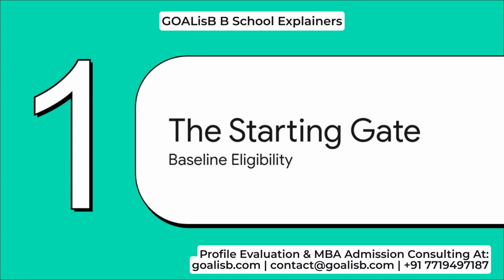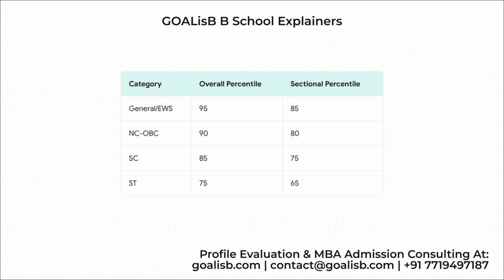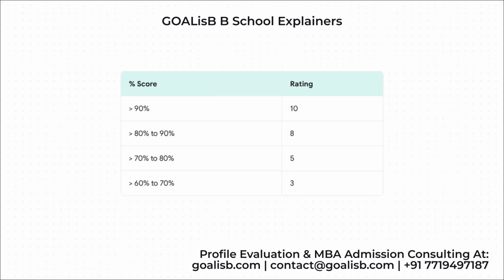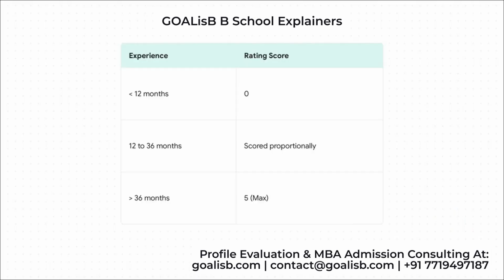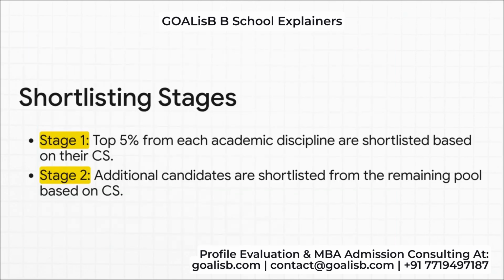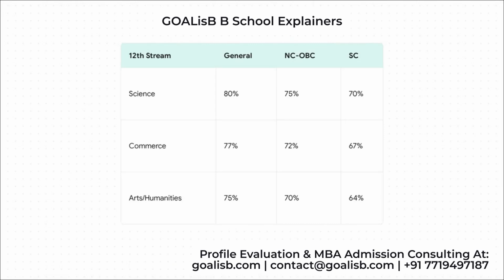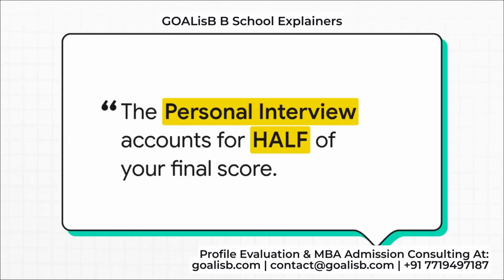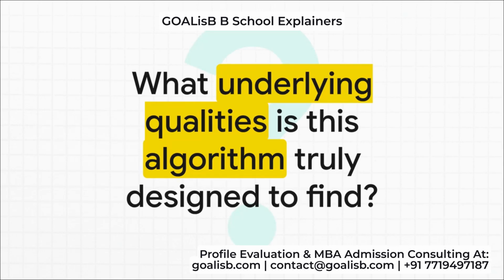IIM Ahmedabad Admission Process for Domestic Applicants 2026 Intake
Cracking IIM Ahmedabad isn’t about just scoring high in CAT — it’s about understanding a highly structured, data-driven admissions algorithm.
In this video, we decode the entire IIM Ahmedabad (IIM A) selection process, step by step, so you know exactly how candidates are shortlisted and finally selected.

If you’re a CAT aspirant targeting IIM Ahmedabad, this is a must-watch to understand cut-offs, profile weightage, interview importance, and what actually wins you the seat.

Minimum eligibility criteria to apply to IIM Ahmedabad

How CAT sectional and overall cut-offs work at IIM A

What the Application Rating (AR) score is and how it’s calculated

Weightage of 10th, 12th, graduation, work experience, and diversity

How academic streams are normalized using Academic Categories (ACs)

The exact Composite Score formula used for interview shortlisting

Why CAT has 65% weightage at the shortlist stage

How IIM A ensures academic diversity in its interview calls

Final selection logic and the 50% weightage of the Personal Interview

Why interviews — not CAT — ultimately decide your admission

⏱️ Timestamps:

00:00 – Introduction: Why IIM Ahmedabad is so competitive
01:40 – Basic eligibility & academic requirements
03:20 – CAT sectional & overall cut-offs explained
06:00 – Application Rating (AR) score overview
08:10 – 10th & 12th marks: stream-wise normalization
11:20 – Graduation marks & Academic Categories (ACs)
13:40 – Work experience & gender diversity points
15:40 – Composite score for interview shortlisting
18:10 – Stage-wise shortlisting for academic diversity
20:40 – Final selection formula & PI weightage
23:30 – Key takeaways: how IIM A really selects candidates

📌 Book your IIM / MBA profile evaluation

🧠 About GOALisB

GOALisB is a premier MBA admissions consulting firm that supports applicants from diverse backgrounds in securing admits to IIM Ahmedabad, ISB, INSEAD, Wharton, Oxford, HEC Paris, and other top global B-schools.

👤 About Shruti P

Shruti P is the Lead Consultant at GOALisB, an ISB alumna and Stanford GSB (Exec Ed) graduate who has guided 5000+ applicants across Indian and global MBA programs. Her expertise has been featured in: